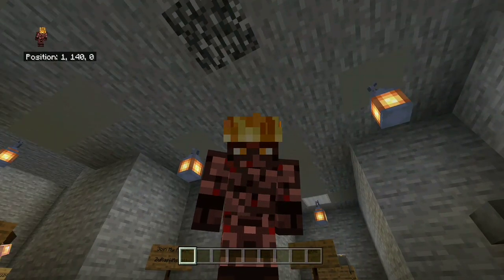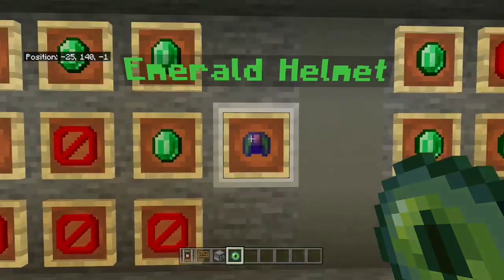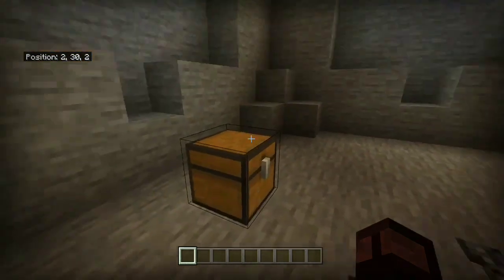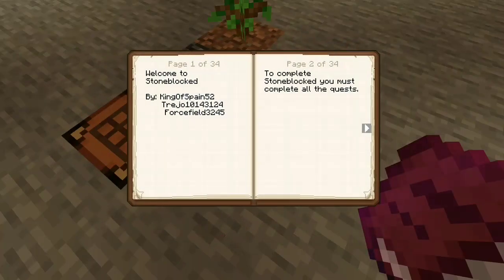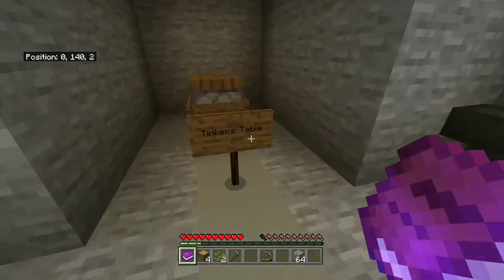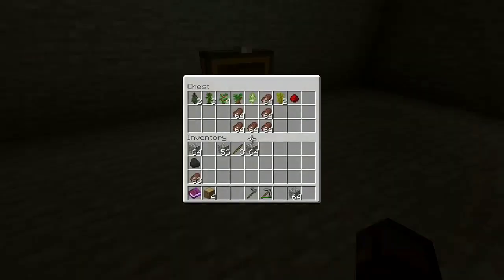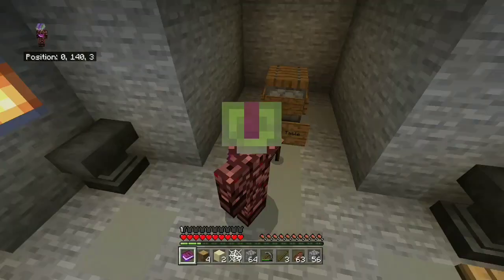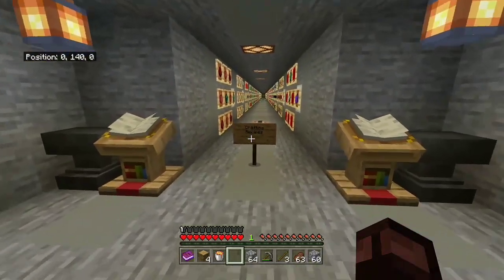Stoneblock Bedrock Edition Episode 1: In the beginning....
hello everyone and welcome to stoneblock, for the bedrock edition. we got this modded map from mcpedl.com, hope you enjoy the new series